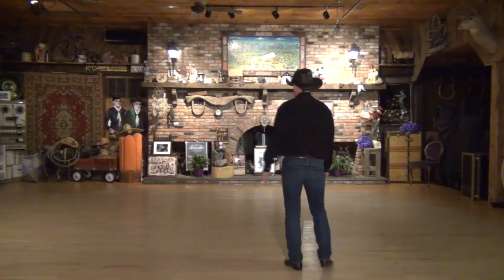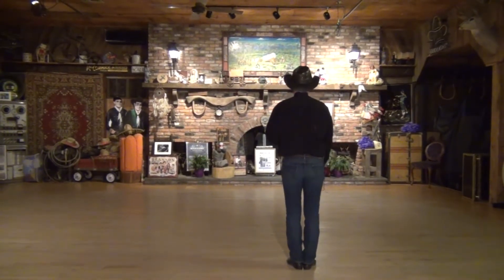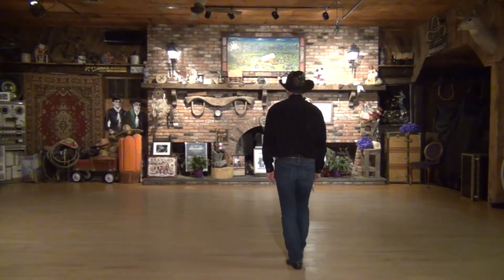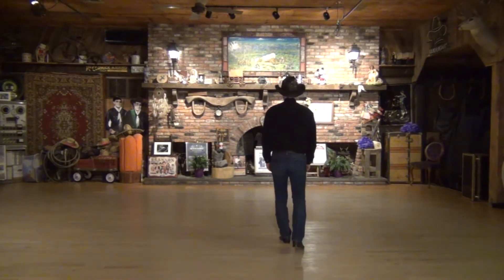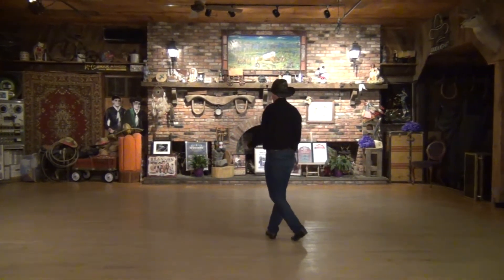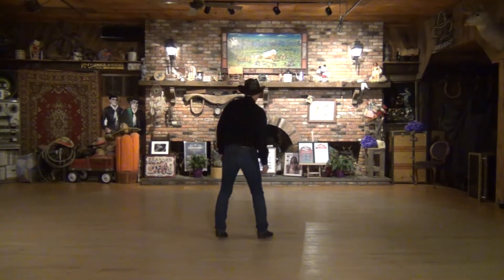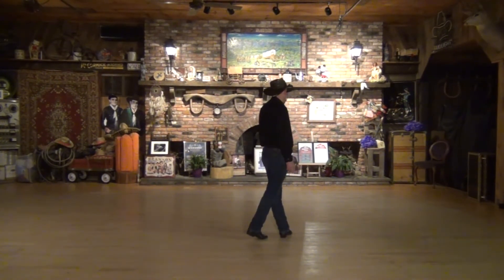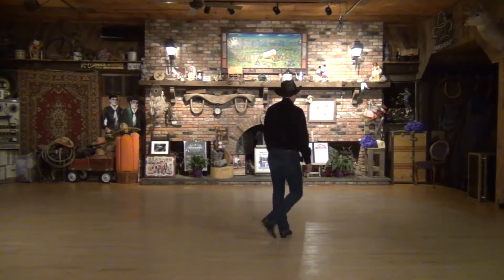All Day In Jamaica Lesson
Choreographed by:  Tom Dailey & Dan Albro (1/18/2016)
32 Count, 4 Wall, Beginner/Intermediate Line Dance
Intro:  16 Count Intro

This dance was choreographed for the "Mishnock & Friends Jamaican Dance Vacation"  Jan 16-22, 2016 by Dan Albro & Tom Dailey while in Jamaica.  Hence the name All Day in Jamaica